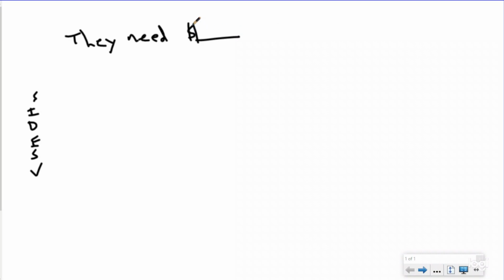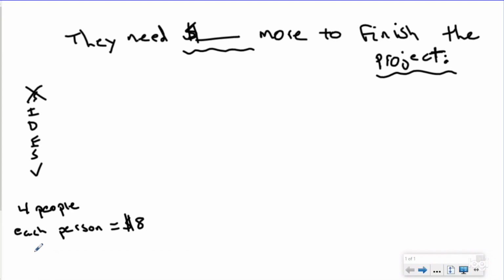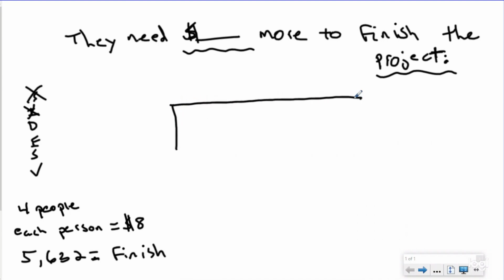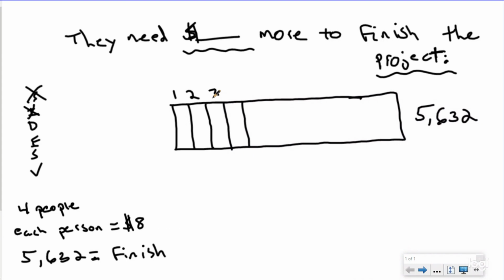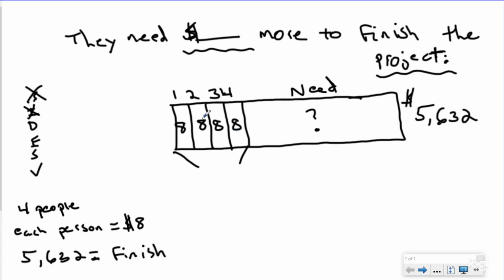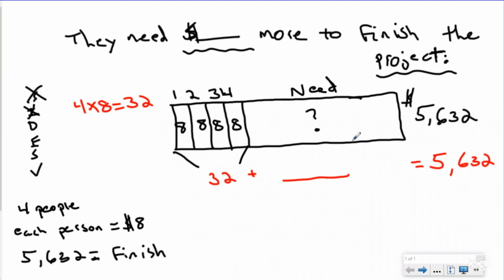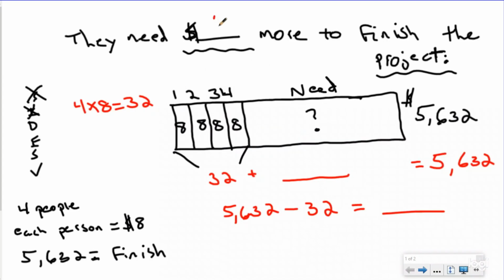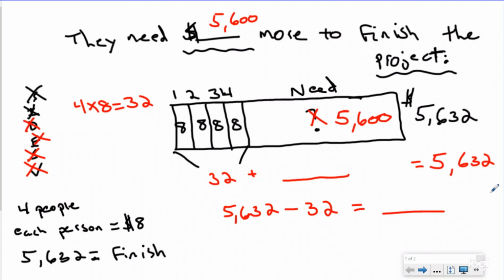Quarantine Math 3rd Grade Day 13 - Virtual School - 3.OA.8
In Episode 13 we explore a post-epidemic bunker we discovered!